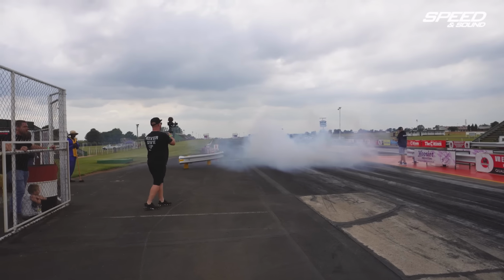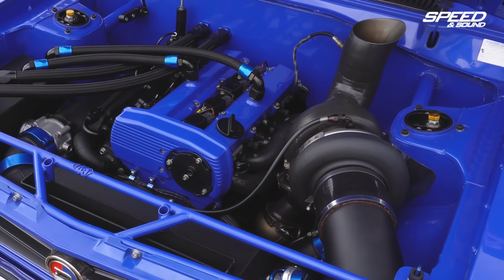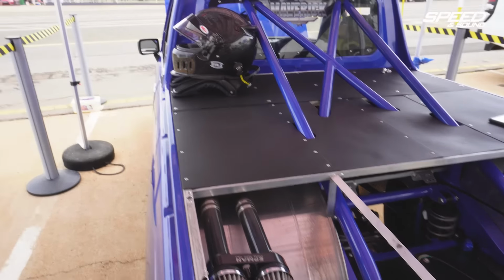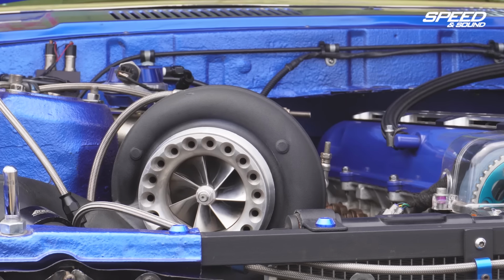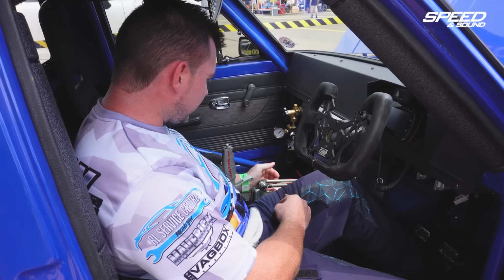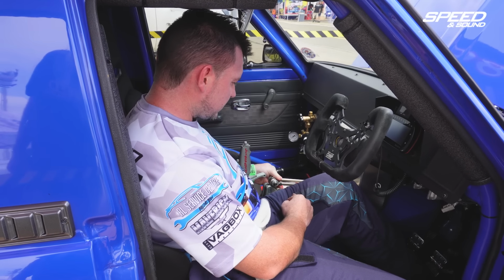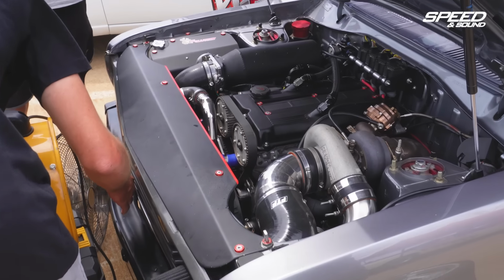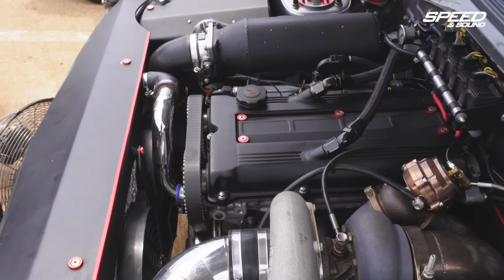Full Prep Frenzy | Tarlton Drag Racing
hi guys, here's my coverage from Tarlton first full prep club event for 2024.

🎥 And here's the behind-the-scenes magic—thanks to Insta360, we've captured every onboard moment with their cutting-edge Inst360 X3 action camera. Immerse yourself as we ride shotgun with Lance. You too can snag your very own Inst360 X3 on Speed and Sound's